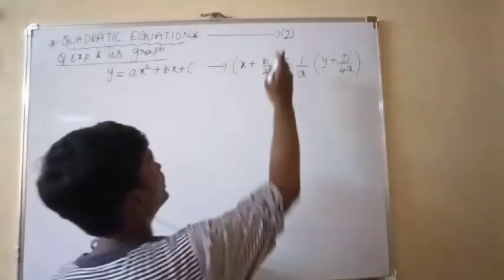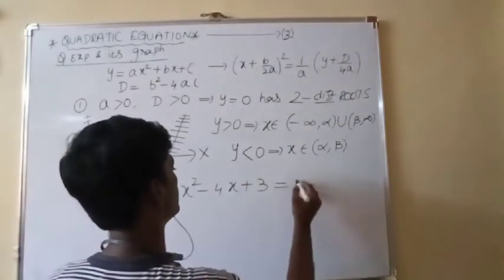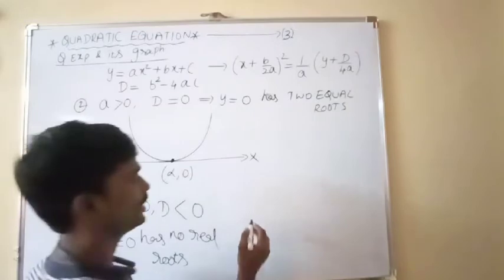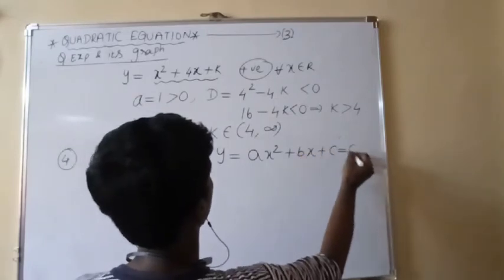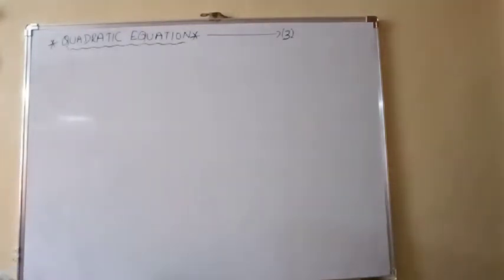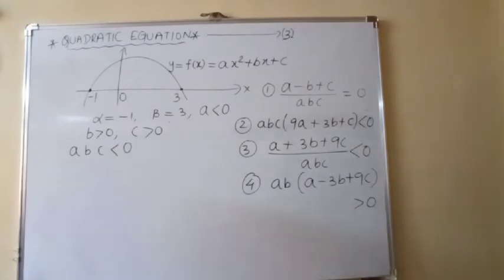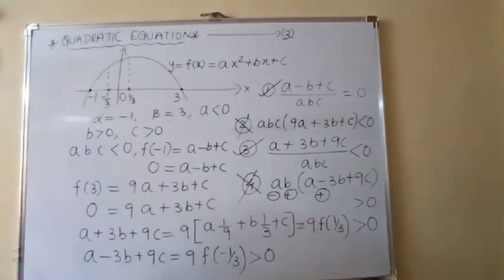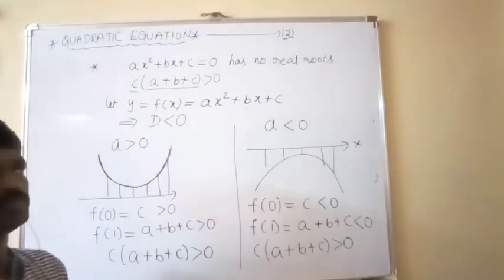Quadratic Equation 3 (Different Cases)